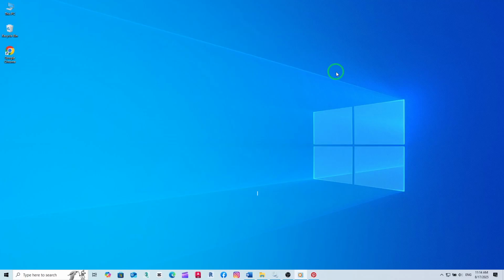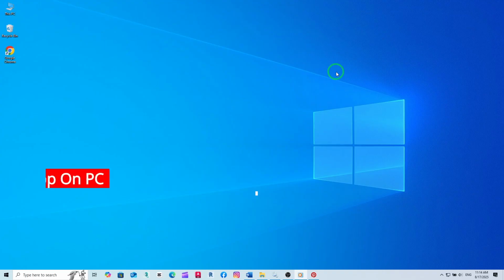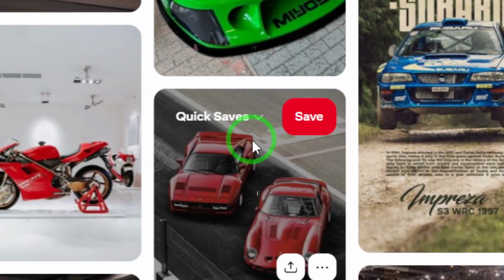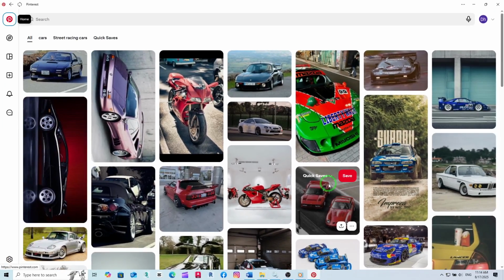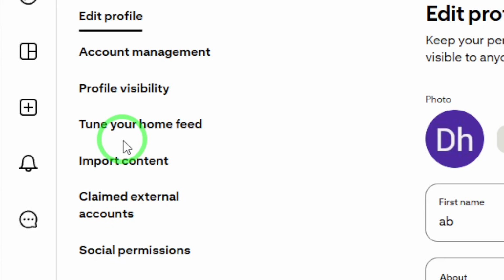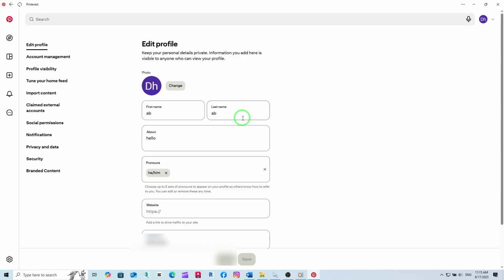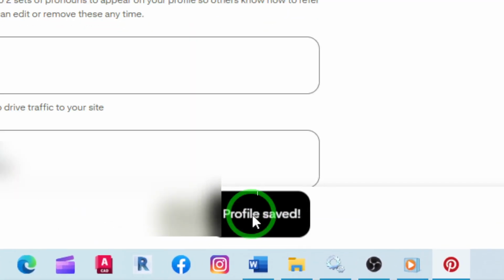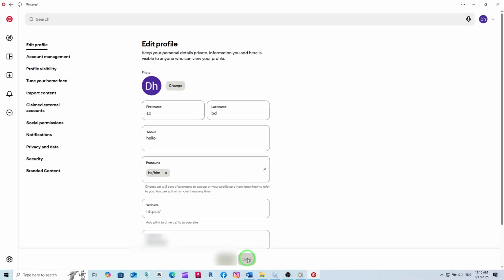How To Change Your Last Name On Pinterest App On PC (New Update)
Learn how to change your last name on the Pinterest app on PC with the new update quickly and easily. This video will guide you step-by-step so you can update your profile information without hassle.

1. Open Pinterest app

2. Click on the gear icon at the bottom left corner

3. Then Settings

4. Enter to Edit profile

5. At the Last name bar, change it

6. Click on Save-

Chapters:
00:00 Intro
00:12 Soultion
01:05 Outro